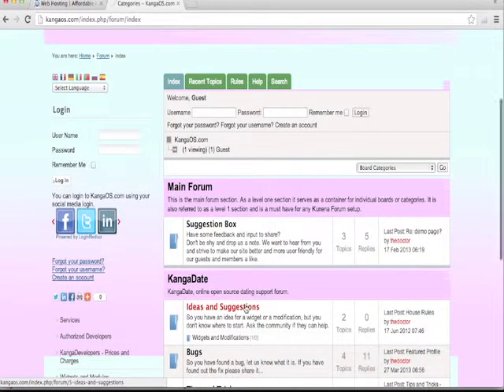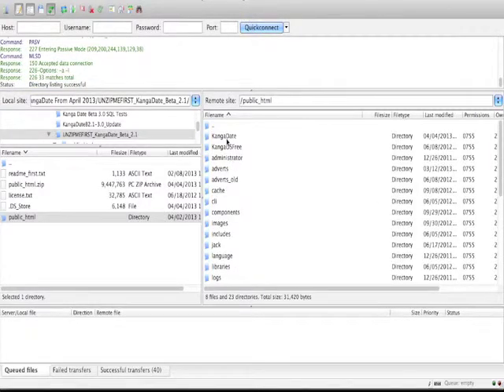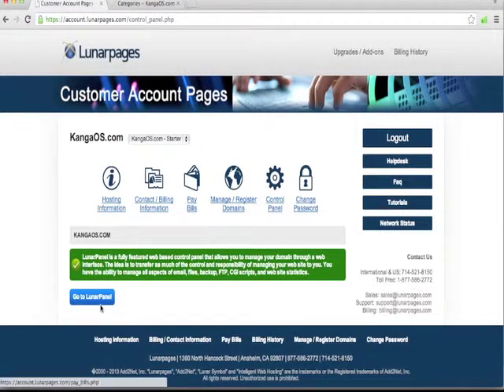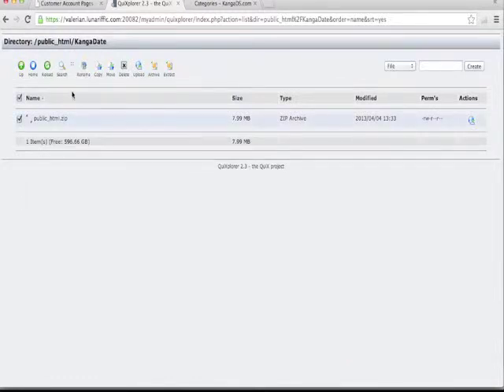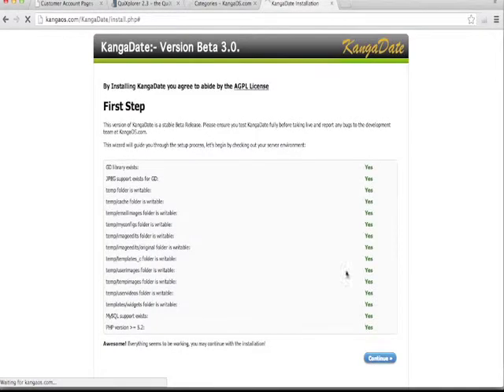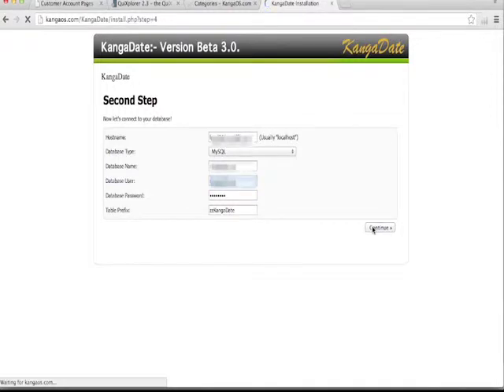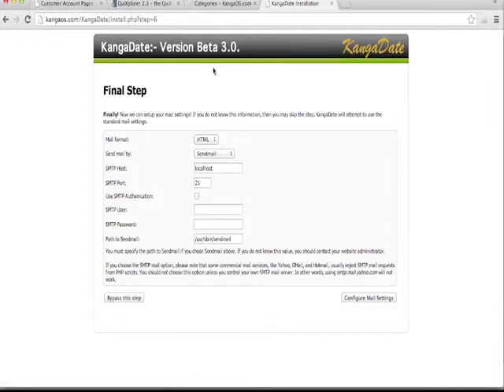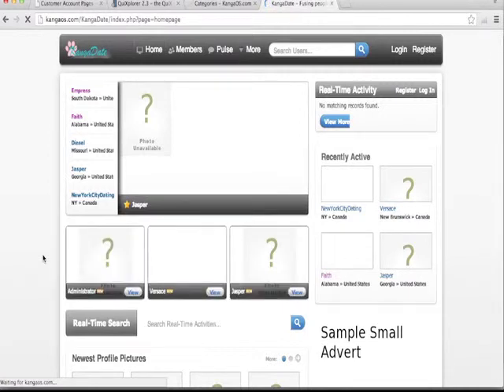Installing KangaDate on LunarPages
Demonstration on how to install KangaDate onto LunarPages.